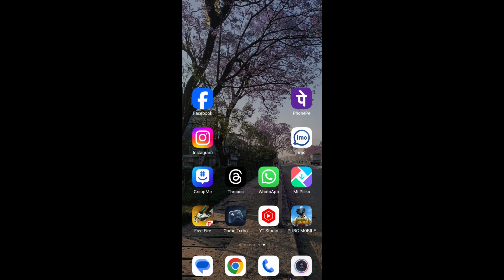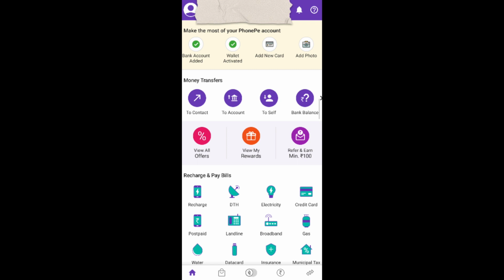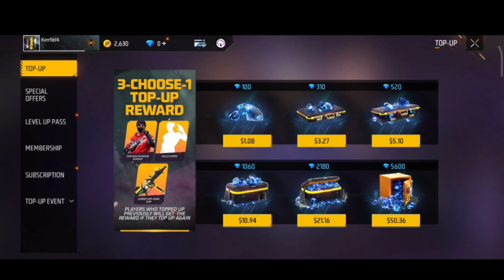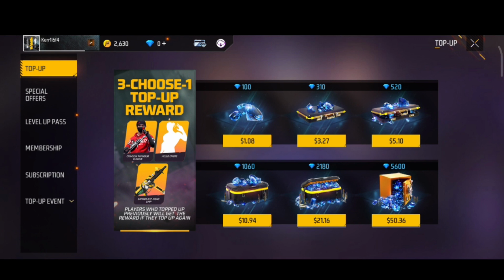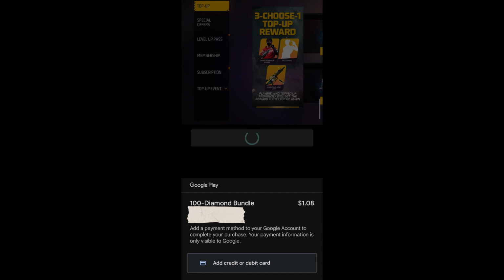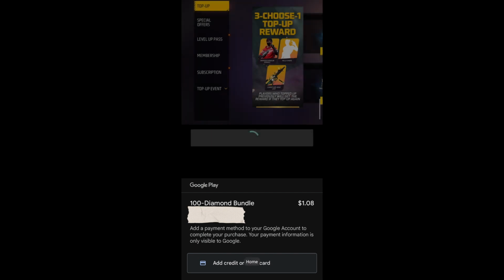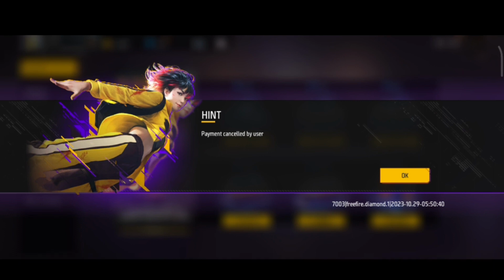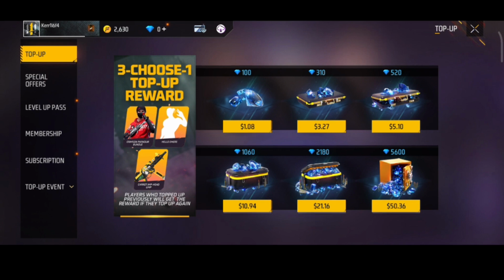How To Purchase Free Fire Top Up Diamond In PhonePe? Garena Free Fire Top Up Tutorial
Learn, How To Purchase Free Fire Top Up Diamond In PhonePe.

In this tutorial video, we will show you how to purchase Free Fire top up diamonds in PhonePe. PhonePe is a popular digital payment platform in India that allows you to make payments online and offline. It is a convenient and easy way to top up your Free Fire diamonds.